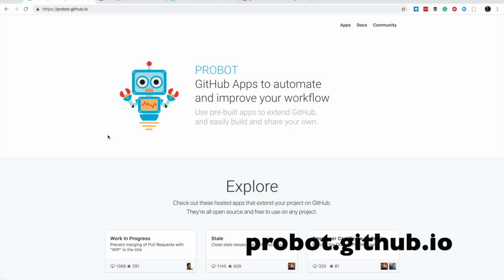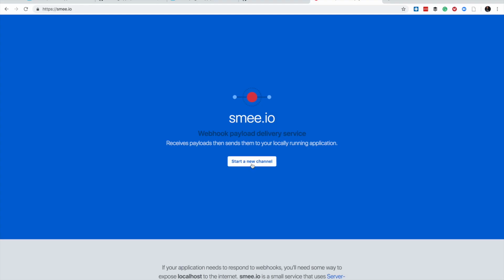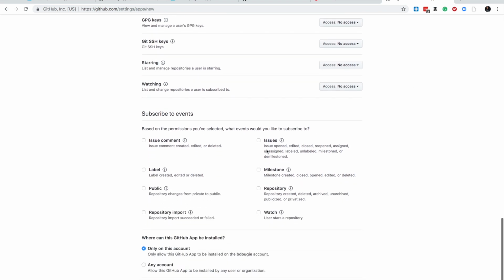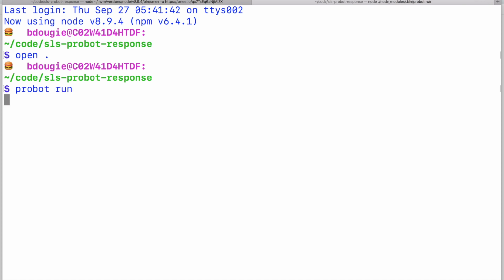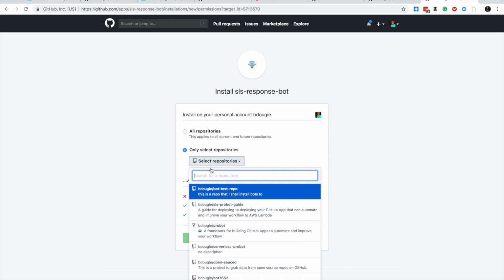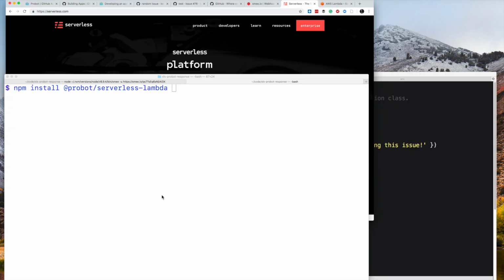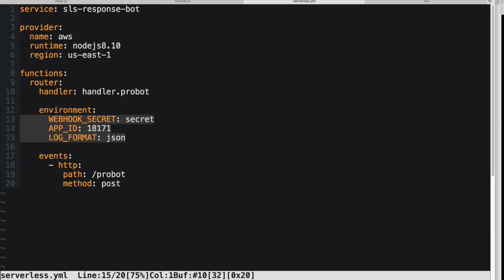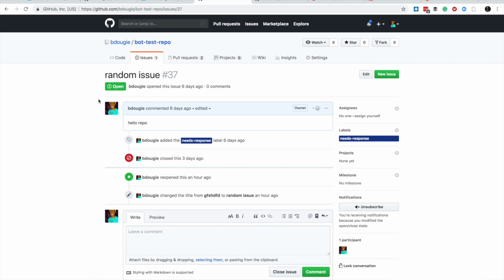Build a GitHub App that can automate workflow and deploy to AWS Lambda.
This guide is designed to help you build a GitHub App and run it on a server. The app will be simple: it will add a label to any new issue that’s opened in a repository the app is installed on.